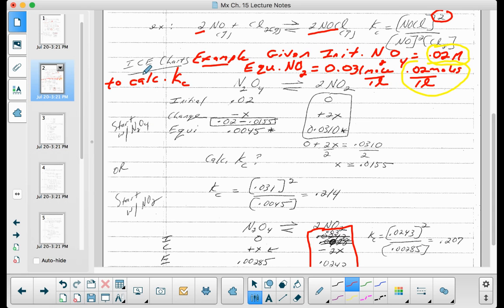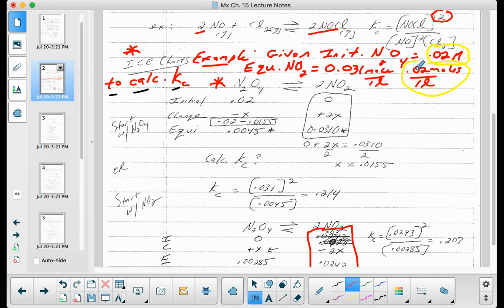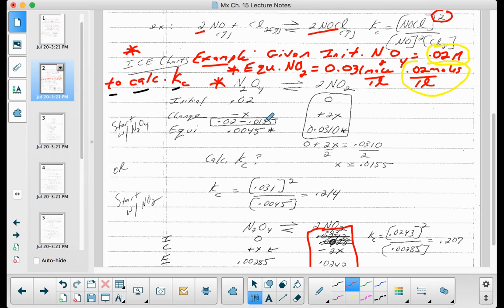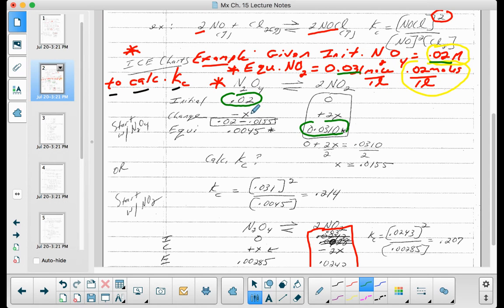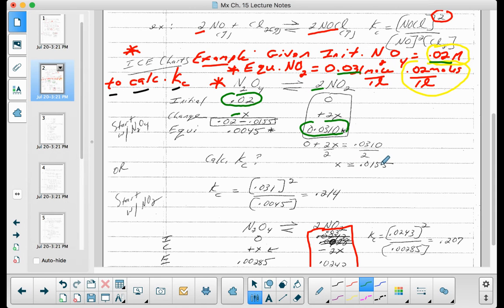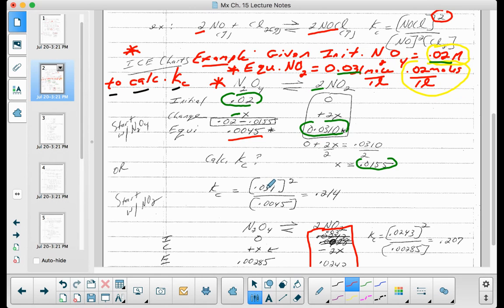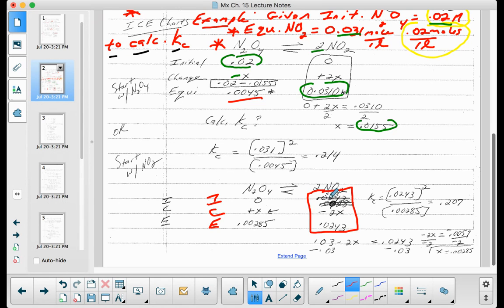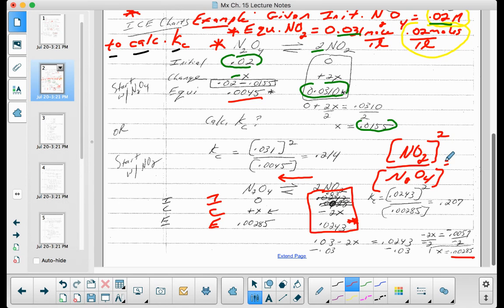Mx Ch. 15 Lecture (Part 2)